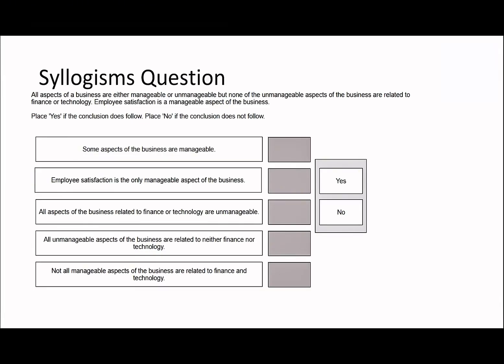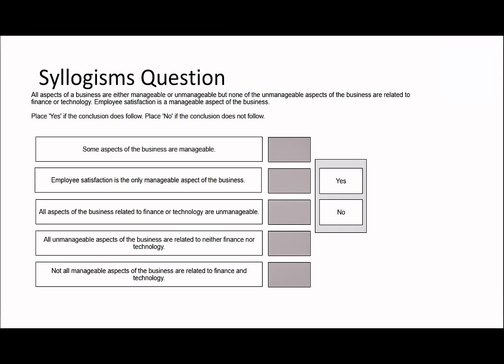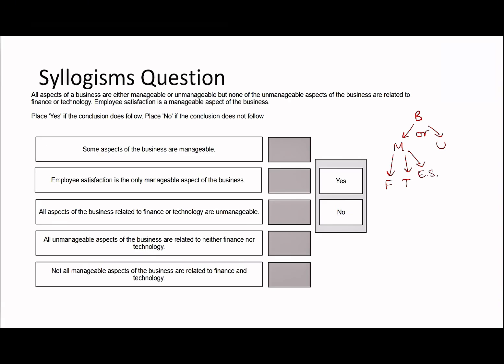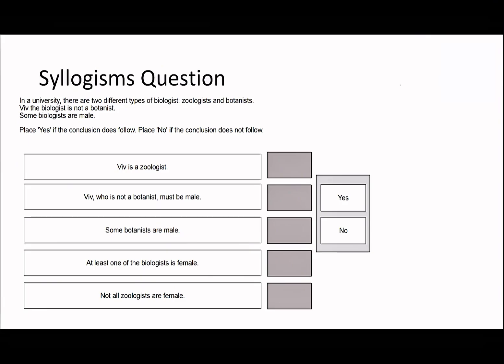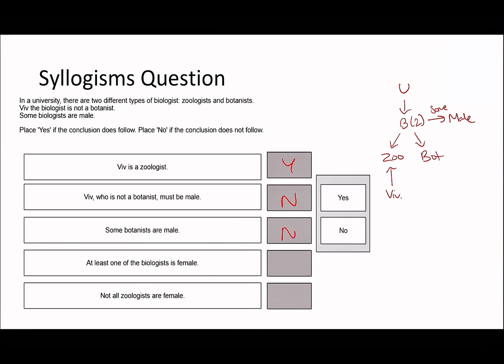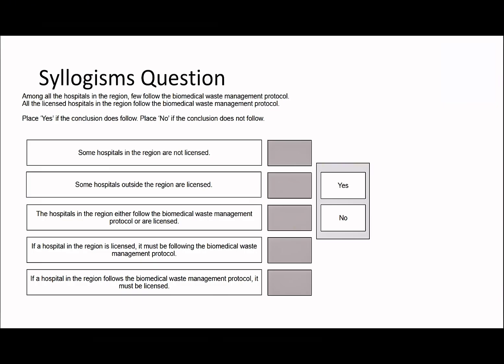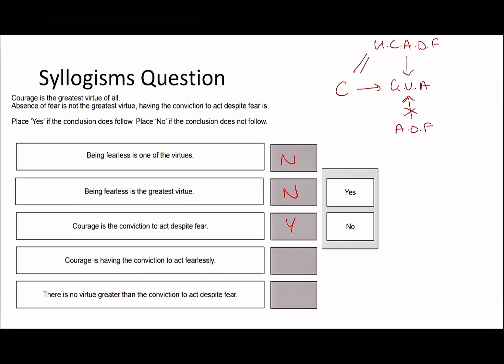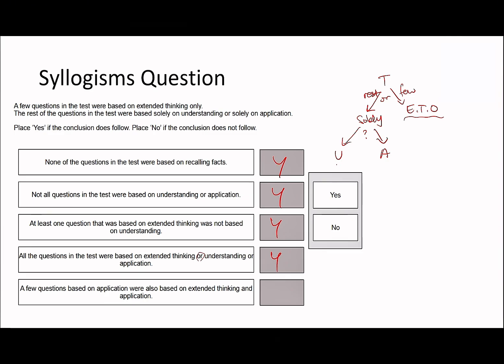MASTER UCAT DM Syllogisms | The Arrow Method #2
🧠 Cracking the UCAT can be tough, but don’t worry, syllogisms will be a breeze with these tips!

The UCAT is a tough exam, but have no fear, with these tips, syllogisms will become easy! Thankyou for watching!

00:00 - First Question
02:16 - Second Question
03:30 - Third Question
05:30 - Fourth Question
07:35 - Fifth Question